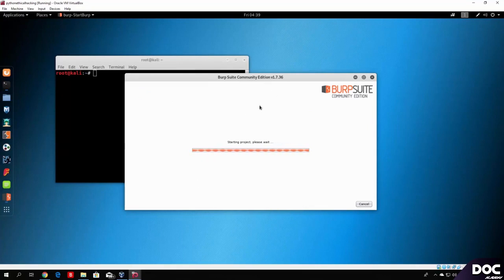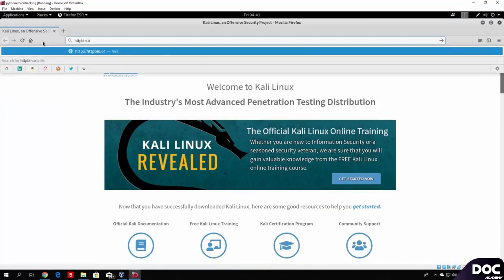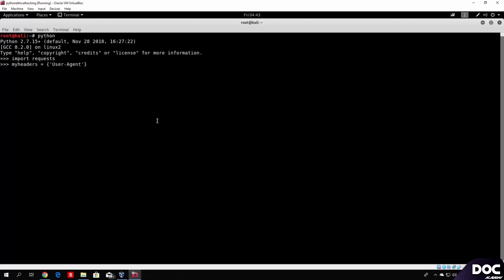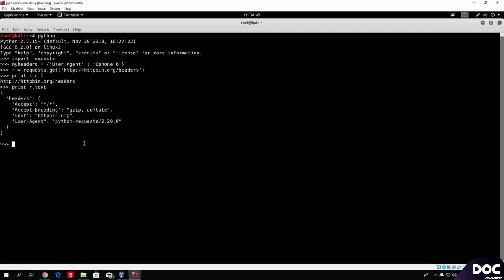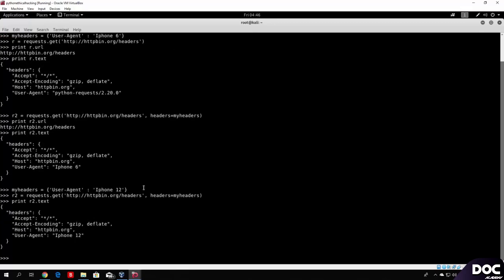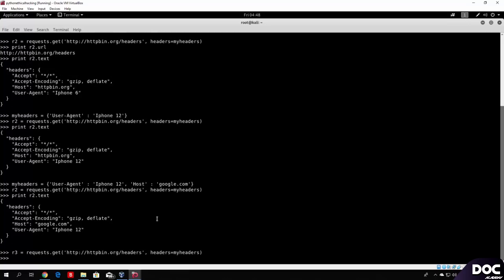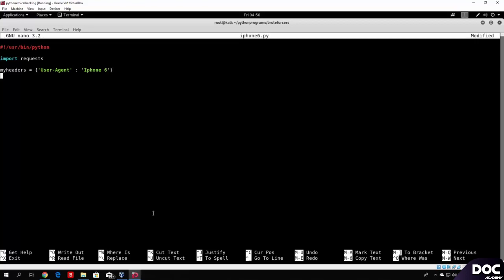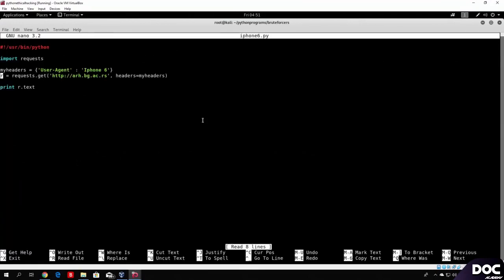9 Changing HTTP headers